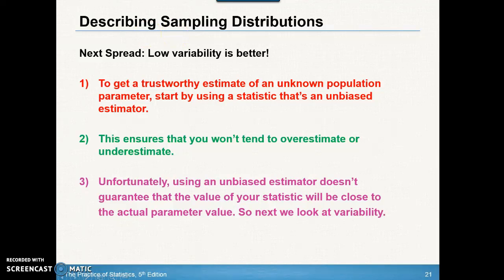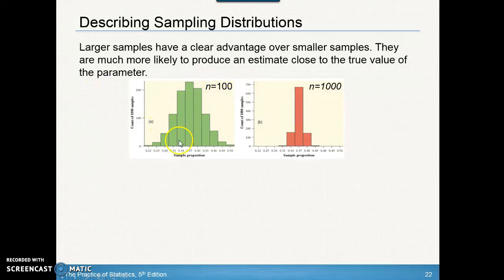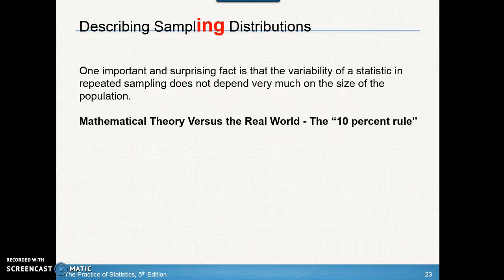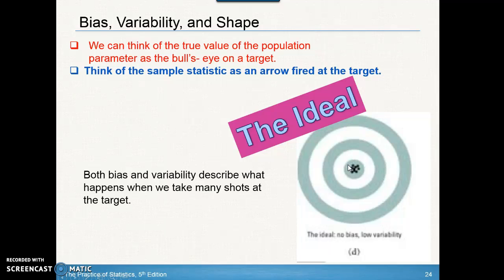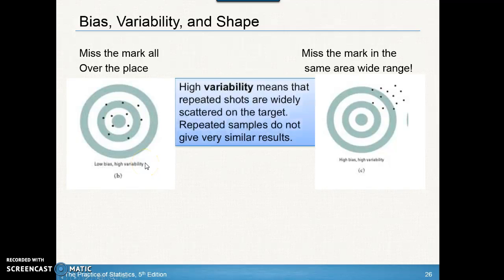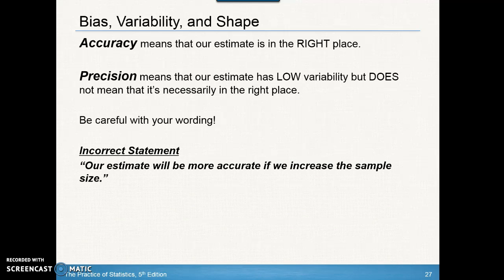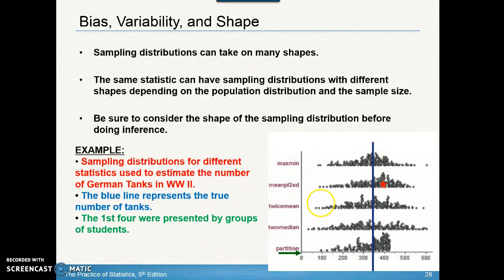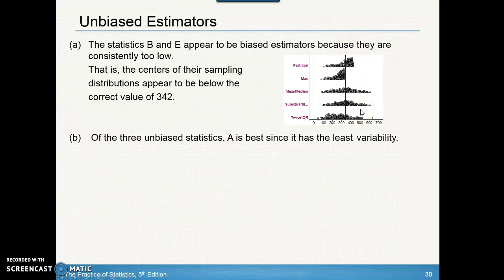6.1 Sampling Distributions Part 3